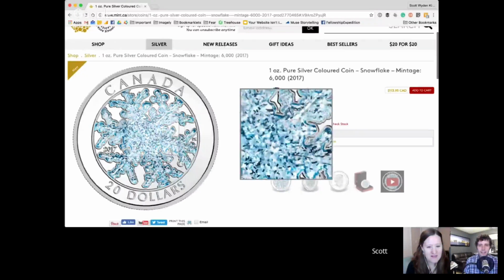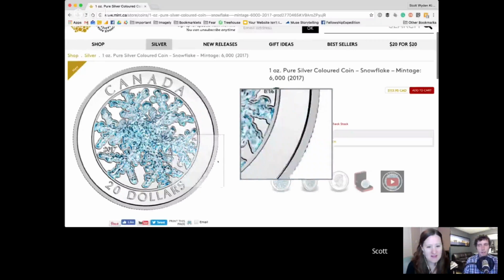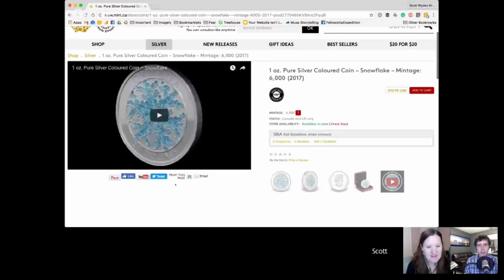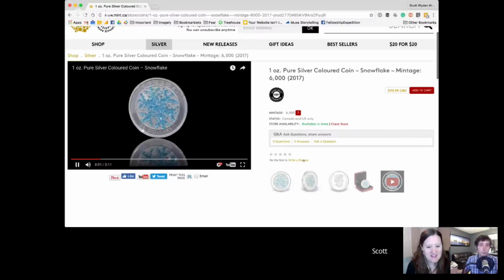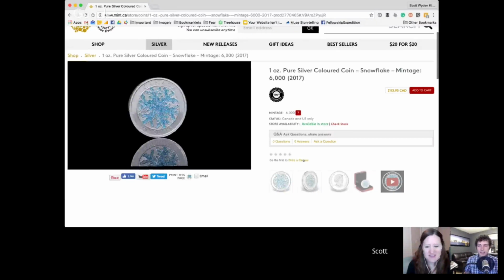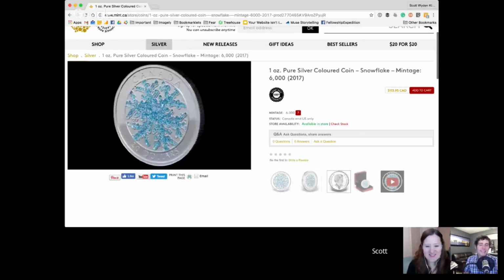Episode 23 - Add A Narrative To The Image w/ Don Komarechka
Don Komarechka is a nature, macro and landscape photographer located in Barrie, Ontario, Canada. From auroras to pollen, insects to infrared, much of Don’s photographic adventures reveal a deeper understanding of how the universe works. Exploring the world that we cannot see with our own eyes has been a common thread in Don’s career as a professional photographer.

Don teaches workshops in the areas of nature photography and macro photography, as well as photographic editing and creative compositions.